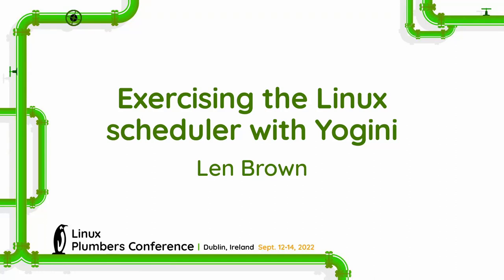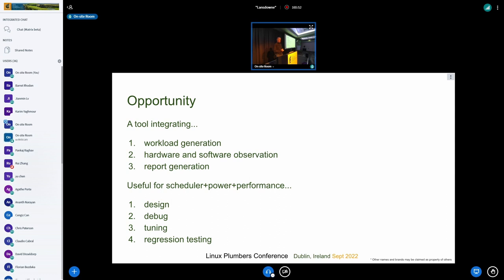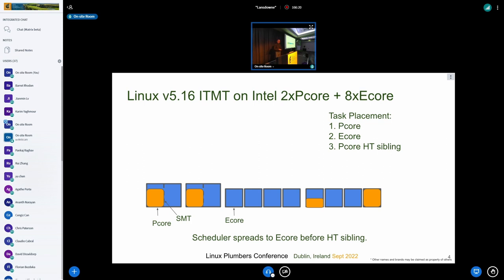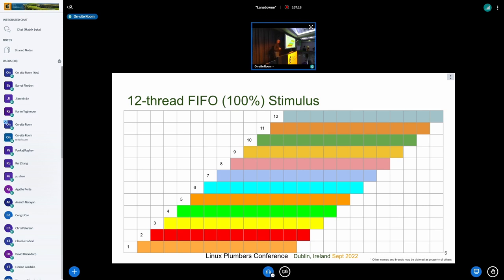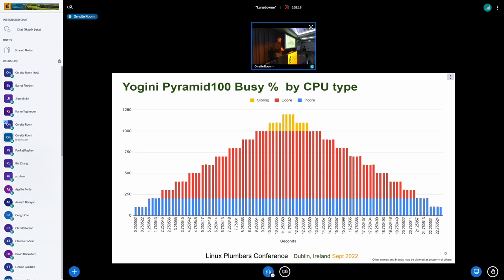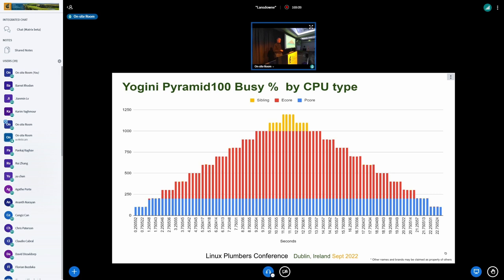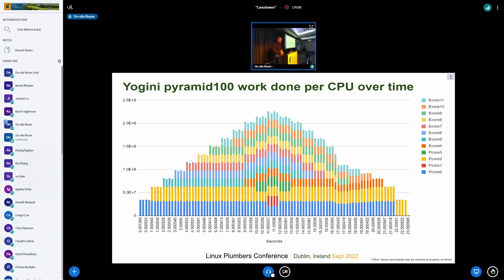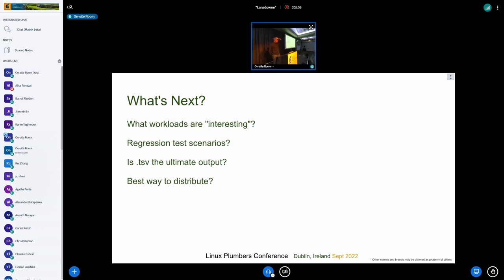Exercising the Linux scheduler with Yogini - Len Brown